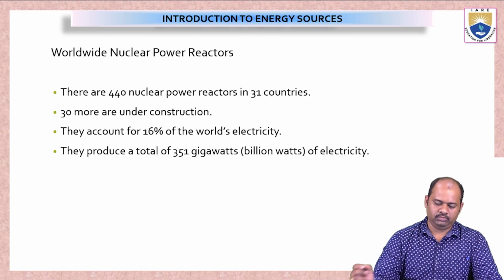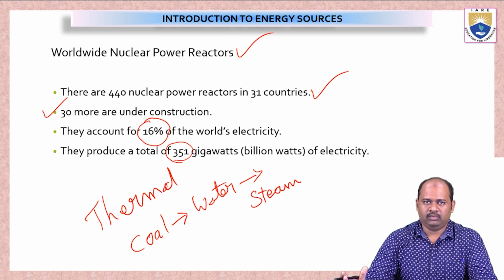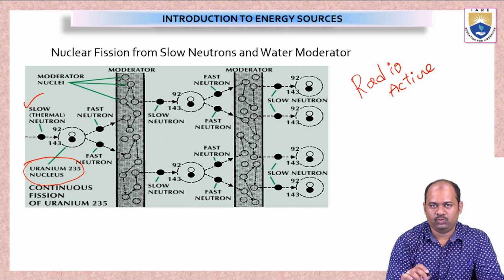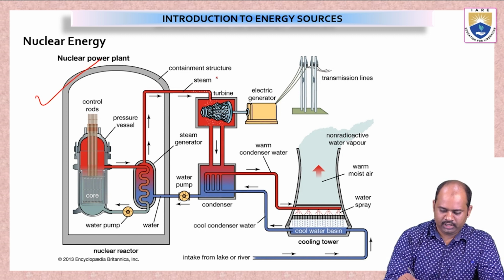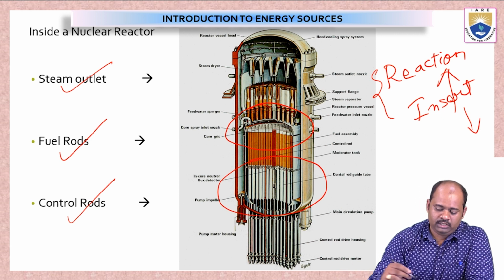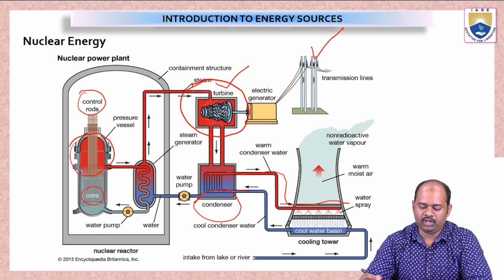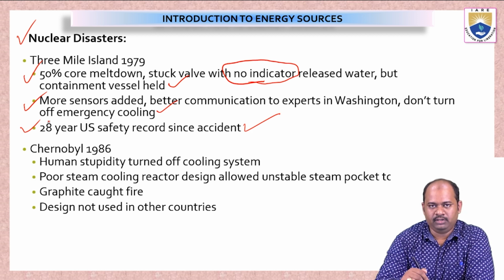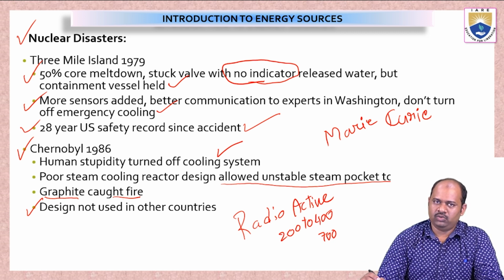Working of Nuclear Power Plant by Mr. D Atchuta Ramacharyulu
Working of Nuclear Power Plant by Mr. D Atchuta Ramacharyulu | IARE

Telangana, India.